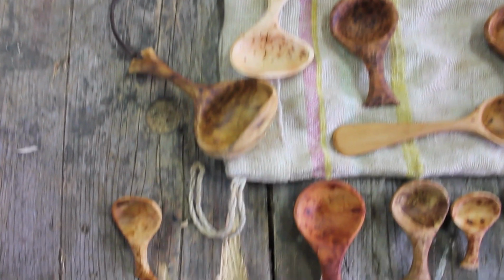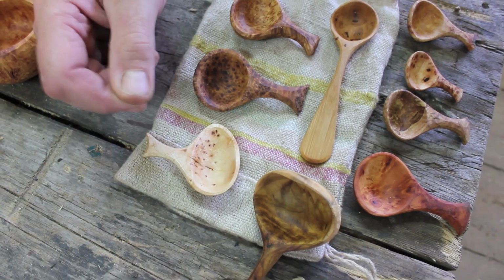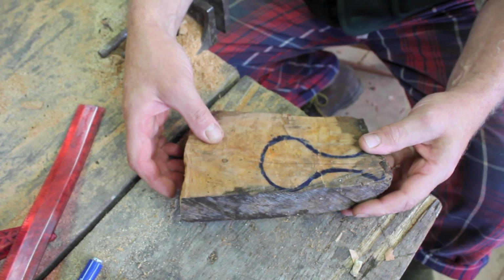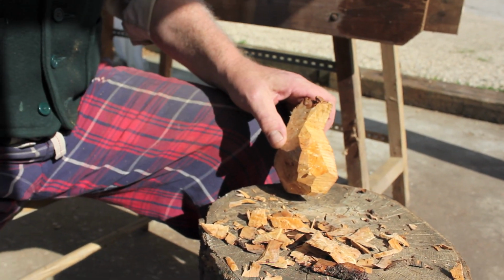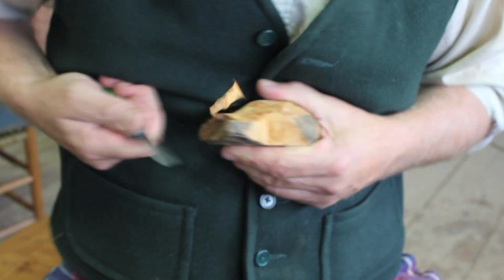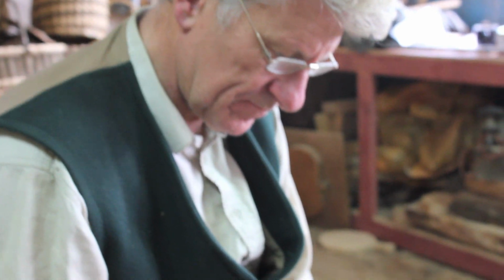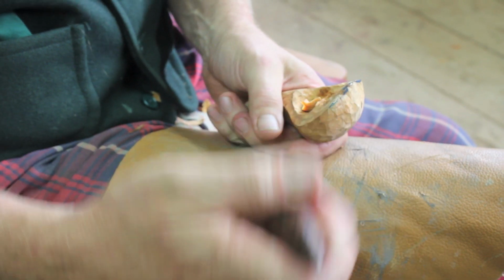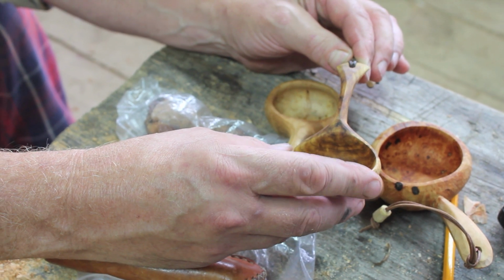Carving a Kuksa From Raw Burl: Start to Finish - Martin Hazell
🌆 Grow your audience. Monetise your craft. Create consistent income

*Click the link below to connect with Martin Hazell:*

Until the next video, take care

Peace

Zed